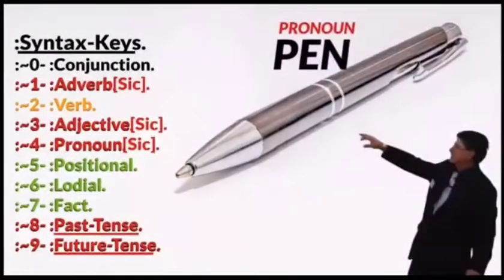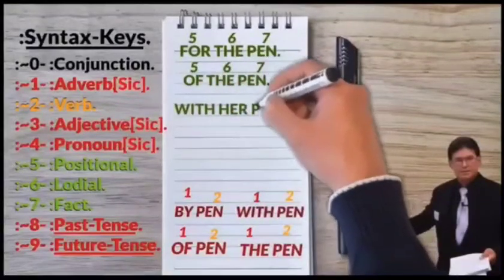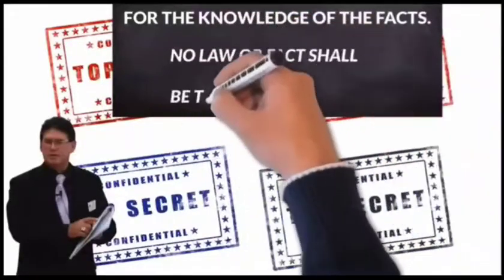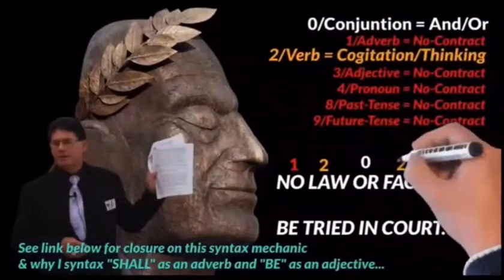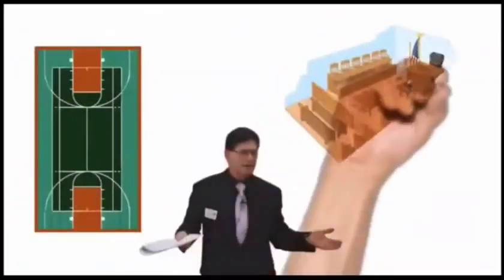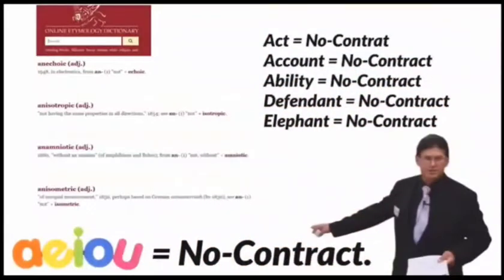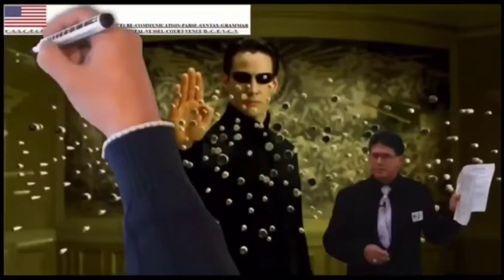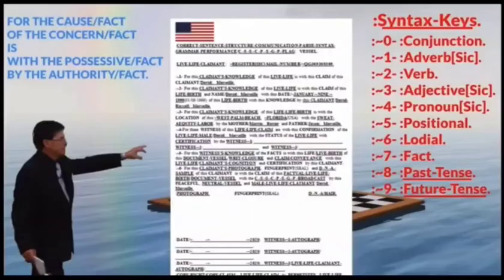syntaxgrammer with :David-win:Miller: verb #1